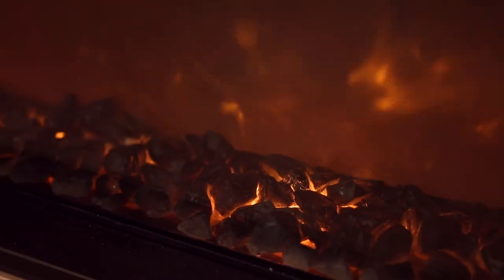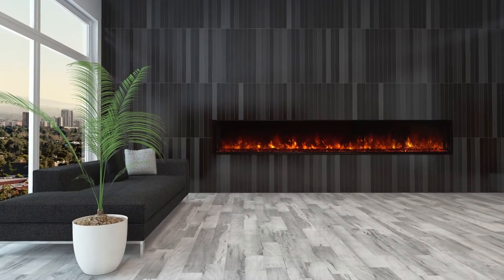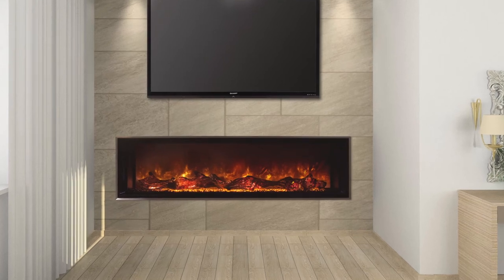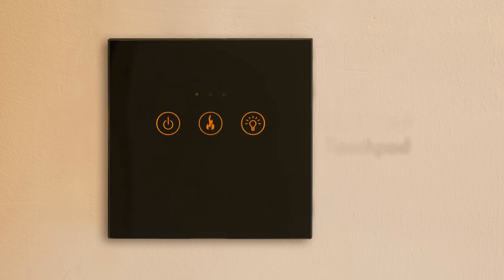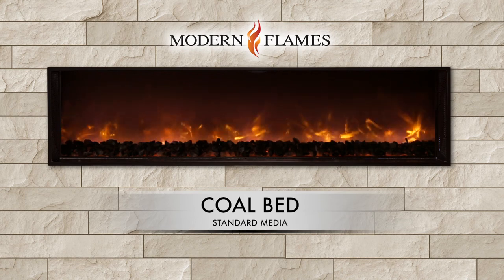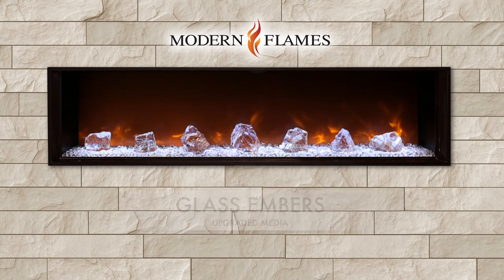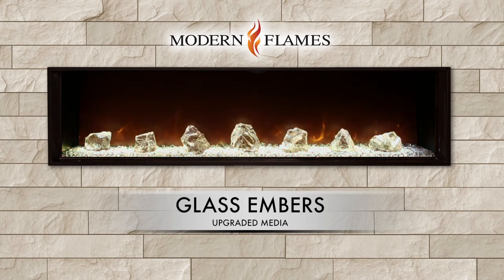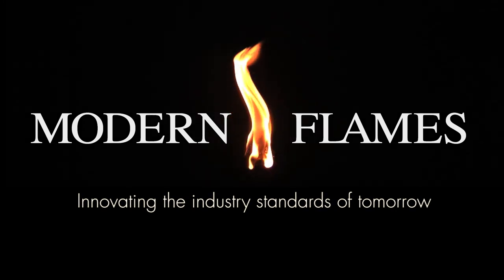Modern Flames Landscape FullView Built-In Electric Fireplace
- 5000 BTU heater warms up to 450 Sq Ft.
- Realistic edge-to-edge flame effect
- Orange and blue flame colors
- Flame can be activated with or without heat
- Cool to the touch glass screen
- Wall tether touch screen control
- Remote control included
- Comes standard with glowing coal embers